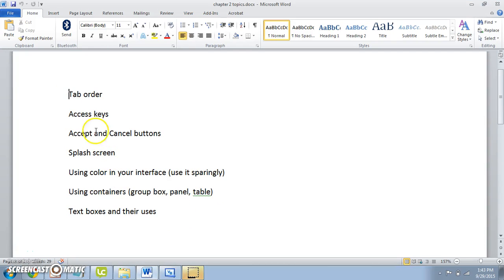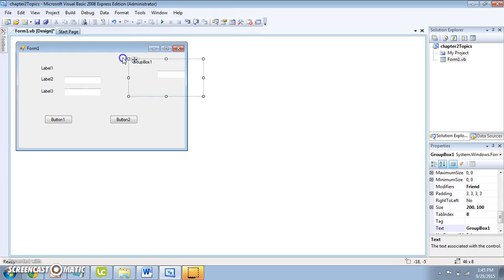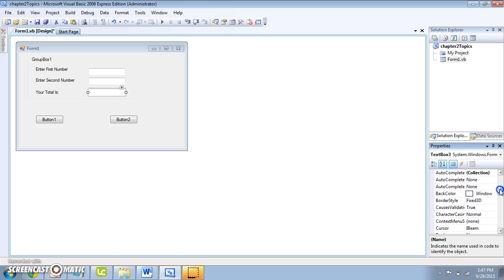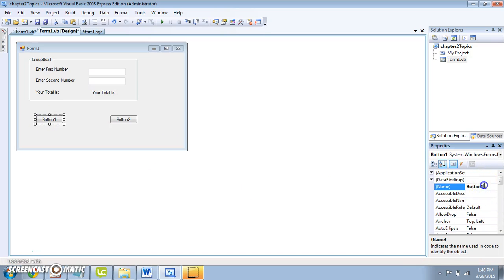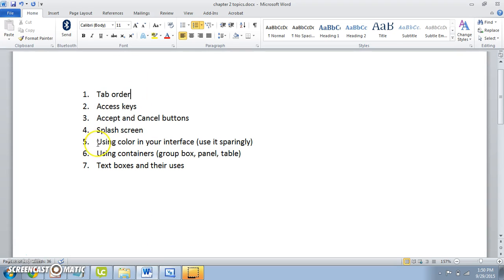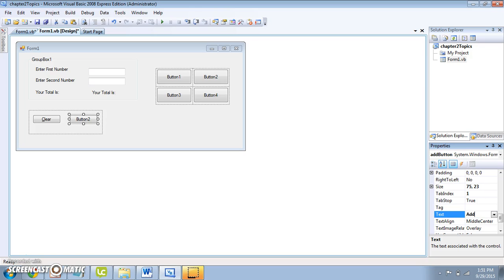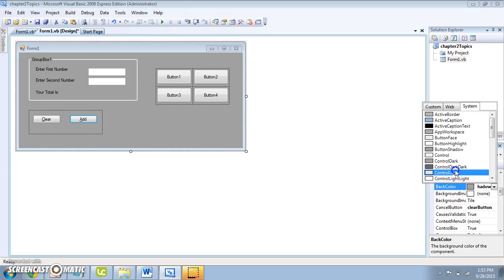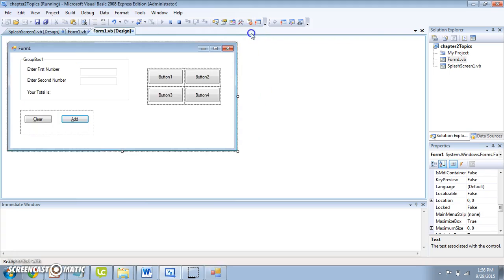Visual Basic Tutorials Chapter 2 (2 of 2)